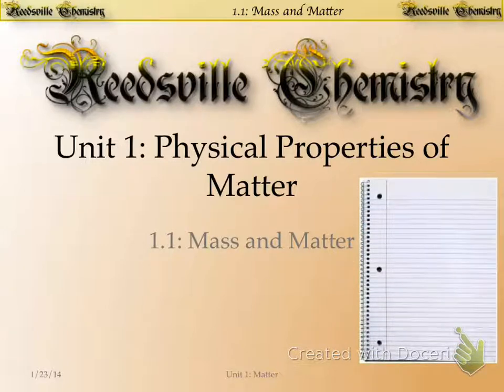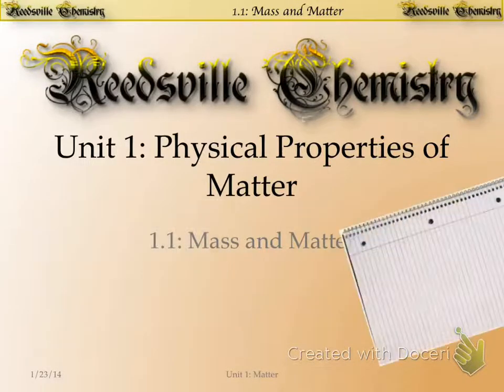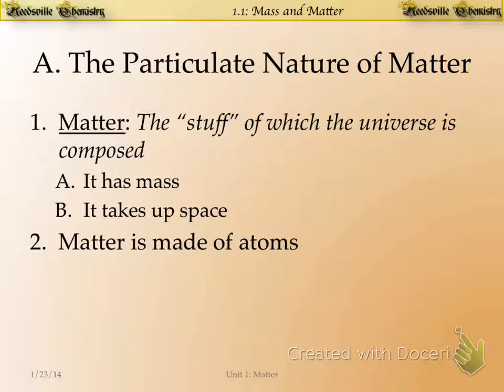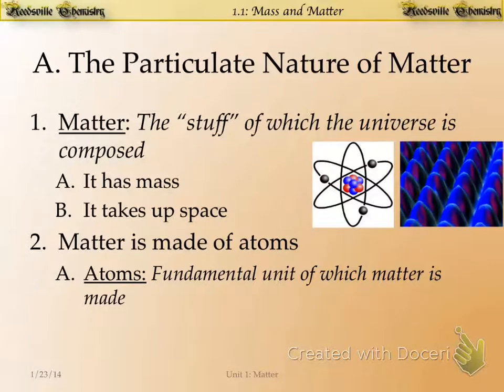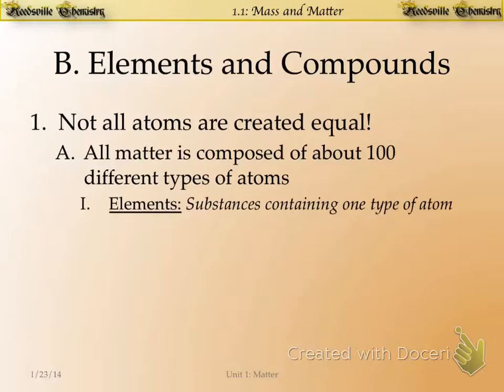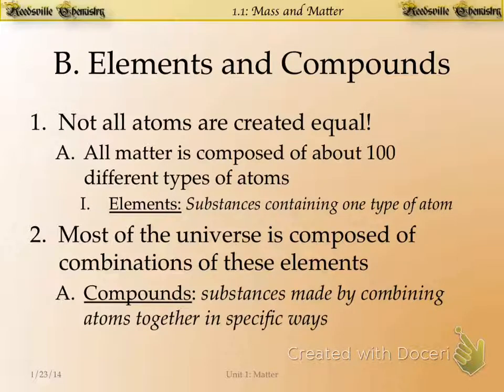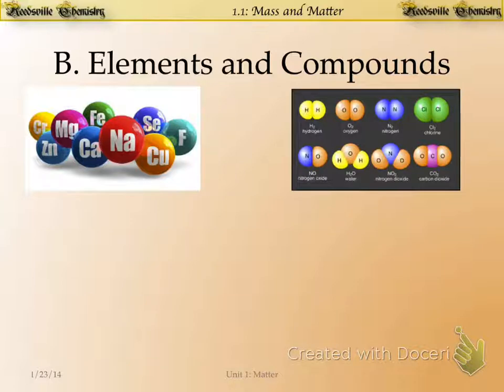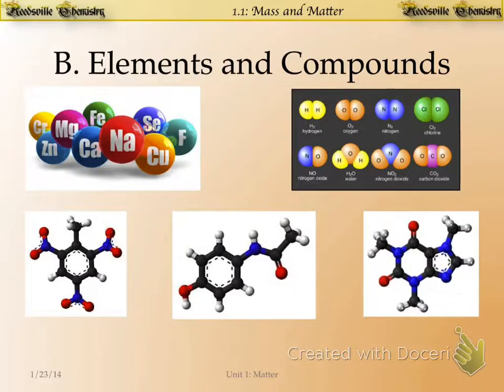1 1 Mass and Matter